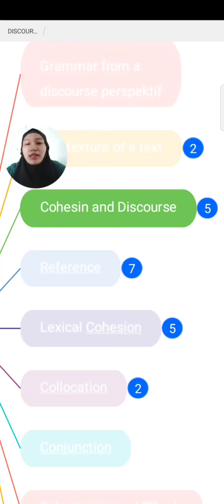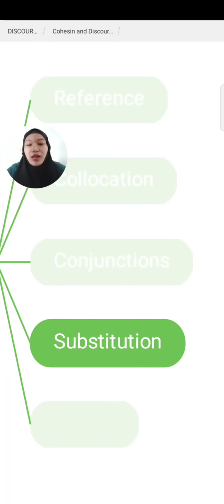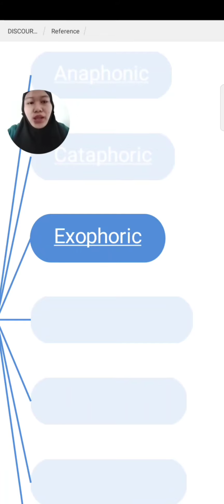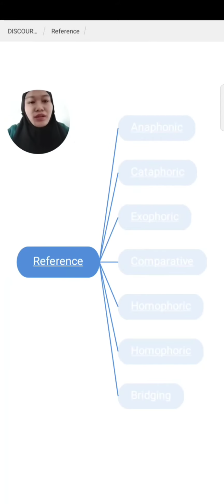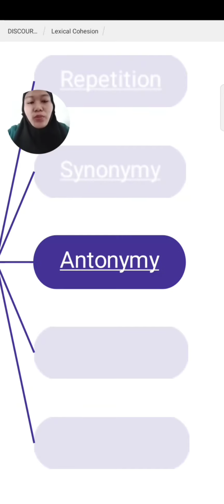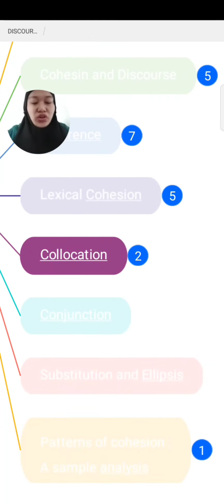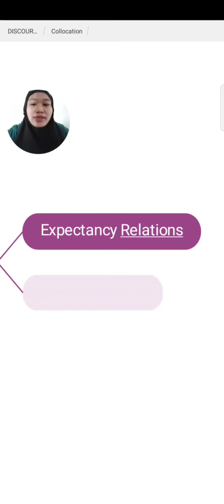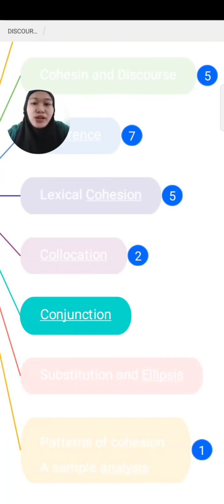DISCOURSE GRAMMAR ( MEET 9 )